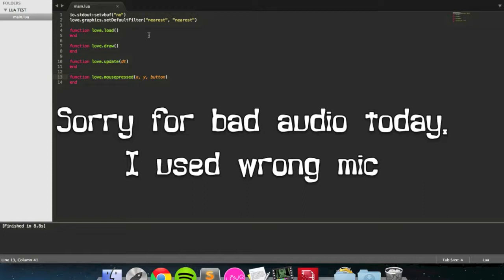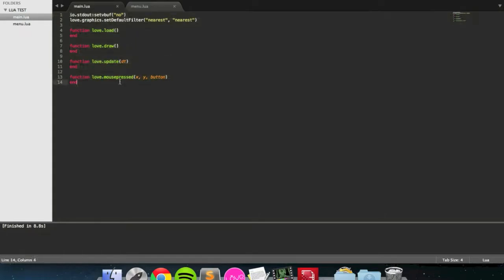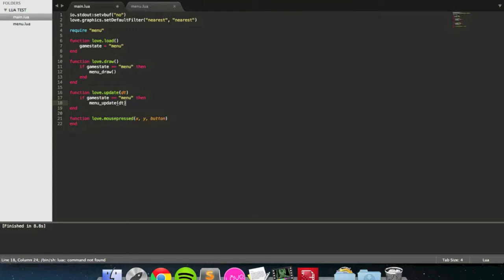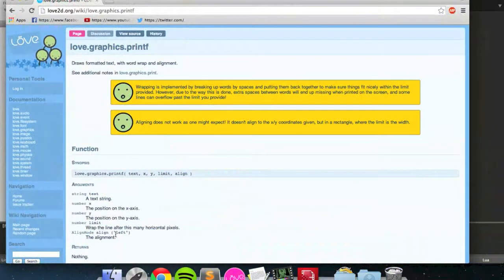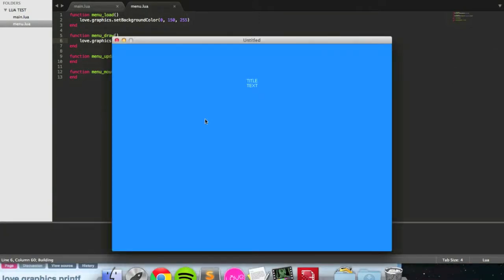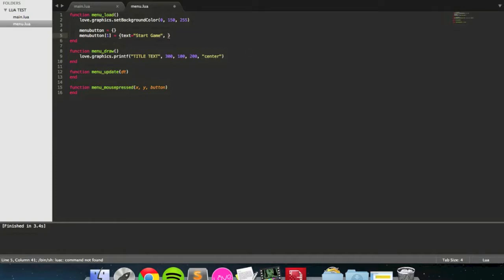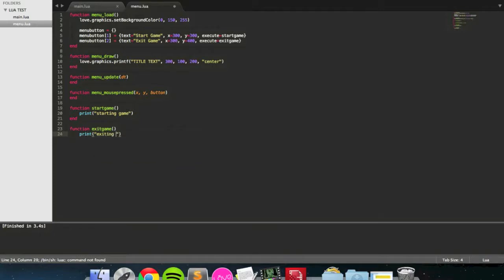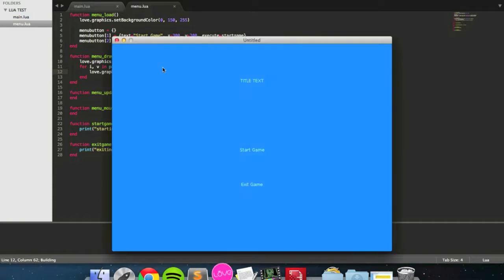QCODE'S LÖVE TUTORIALY THINGY PART 19-START MENU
THE BEST LÖVE TUTORIAL AROUND! (not really)